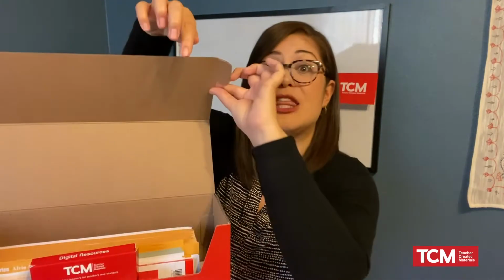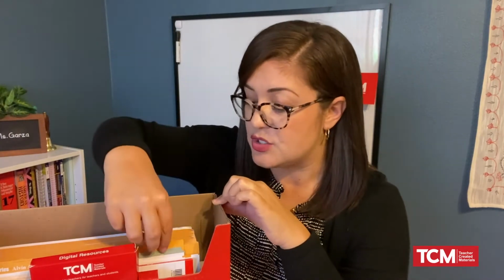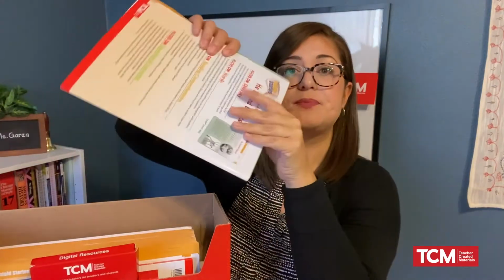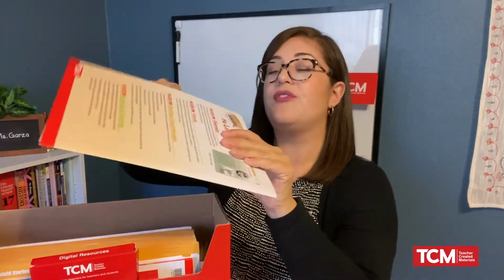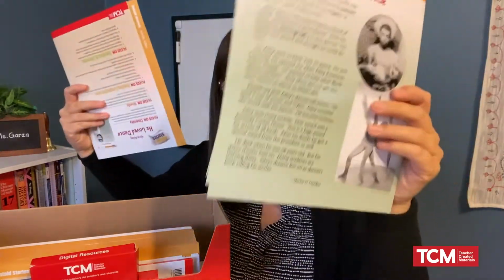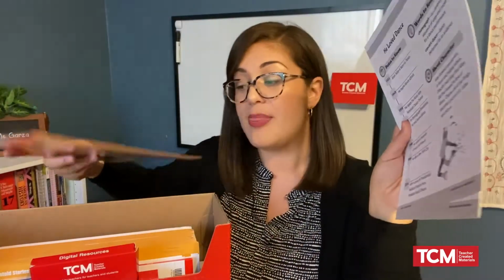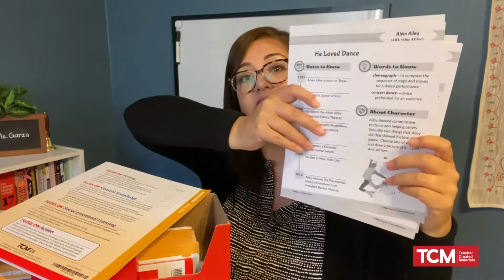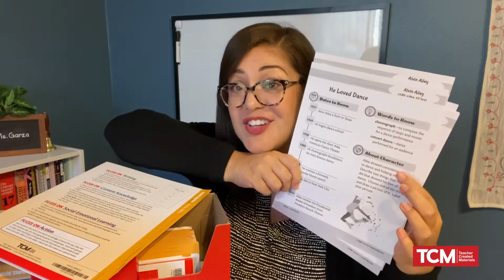TCM Untold Stories Unboxing Video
Explore diverse perspectives with our NEW Untold Stories. Using fascinating true stories and events, this series adds relevancy and purpose to any literacy curriculum. This literacy-based program offers a variety of culturally and linguistically responsive texts that empower students by helping them connect with unique stories that promote representation and diversity. See what's inside!

Learn more about this impactful series that fills a need in today's classroom,